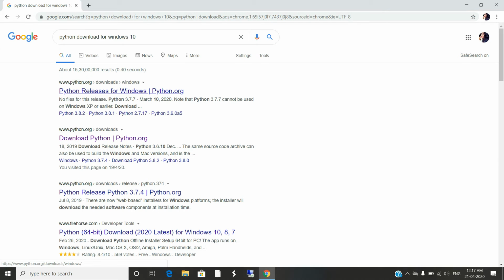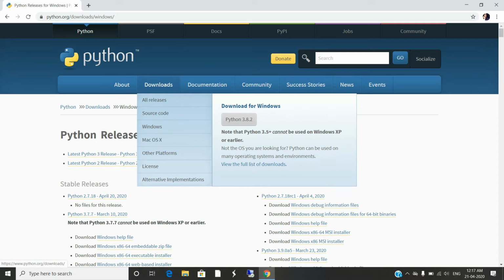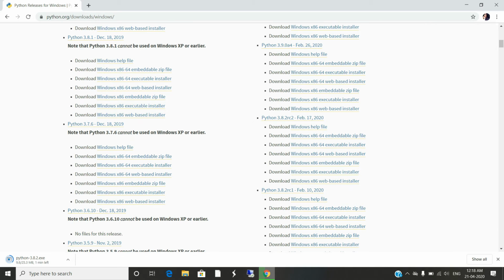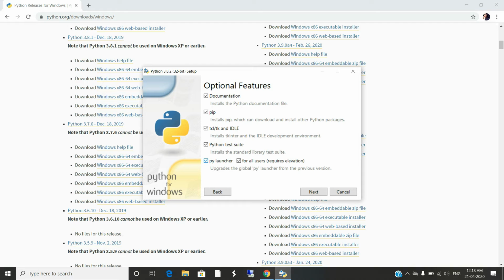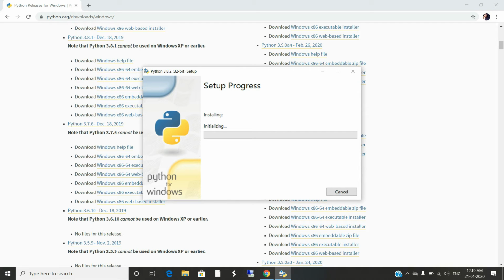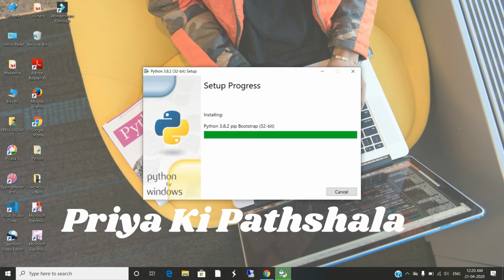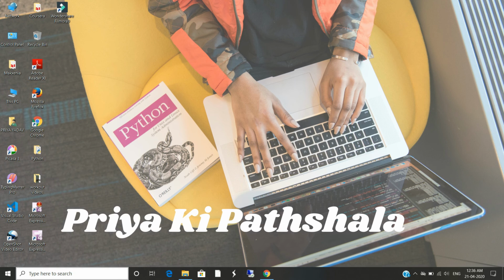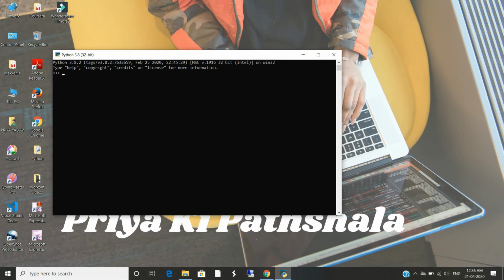How to Download & Install Python 3.8.2 on Windows 10,8,7.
Learn how to install Python 3.8.2 on Windows 10.  download and install Python. While installing, set the path in Environment Variables. After installation, verify it on Command Prompt. In this video, I have also shown how to run your first Python program on Windows 10.

Here is the download link for Python 3.8.2 for Windows